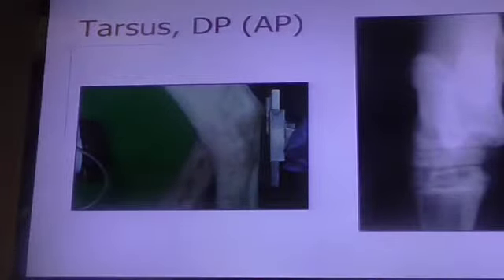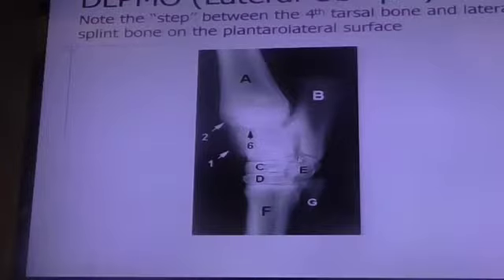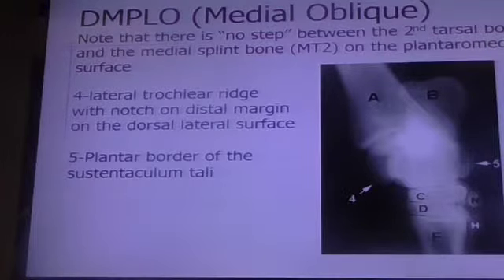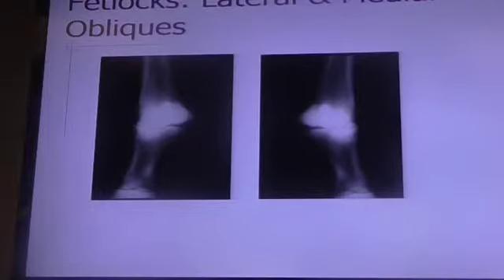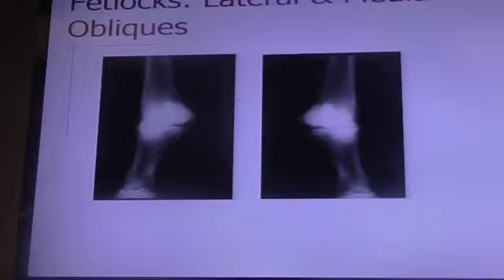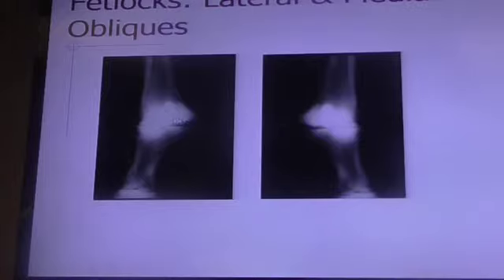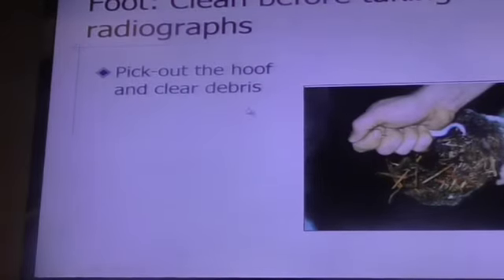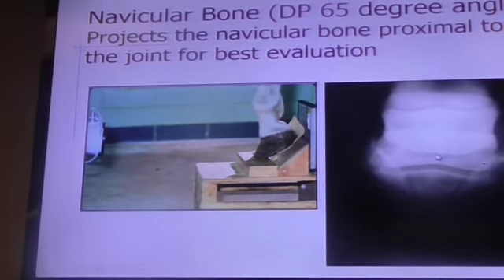Large Animal Positioning 2